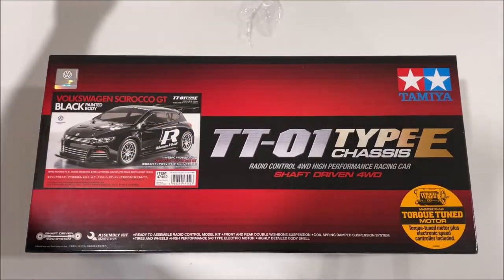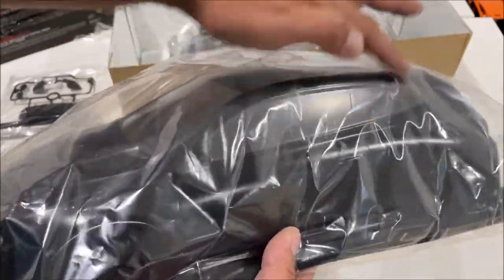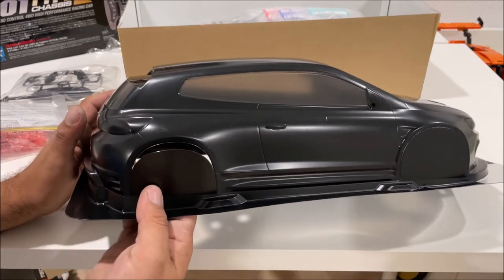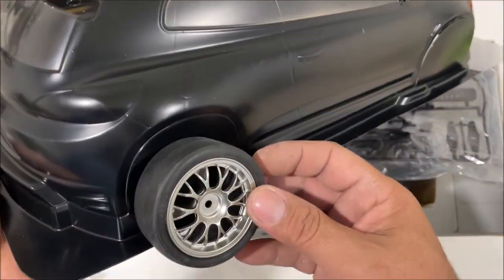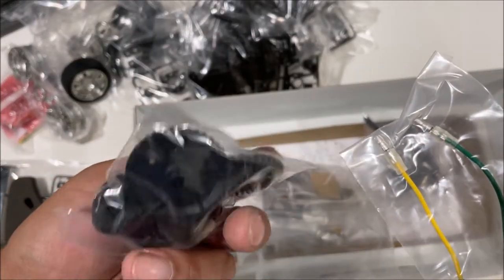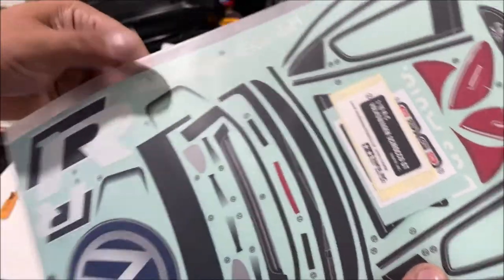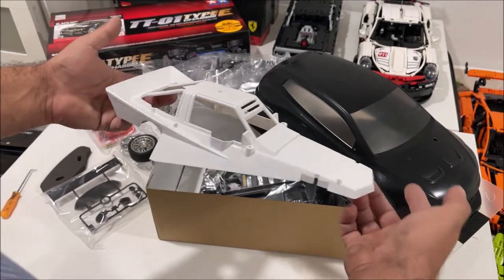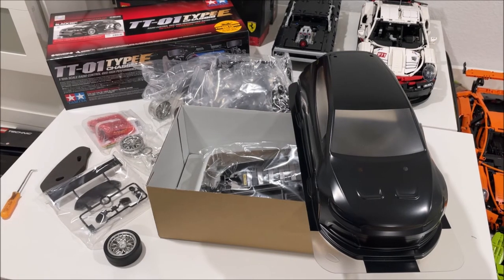UNBOXING Tamiya Volkswagen Scirocco GT VW 1/10 47452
I got this kit for $141 in December 2021. it is a limited edition PRE PAINTED black BODY on TT-01 type E chassis. This is my second Tamiya RC kit and i am hooked...  just letting you know what is inside the box. I was SO EXCITED SEEING the painted body for the first time I forgot to mention the kit comes with no receiver, transmitter, or battery..  in case you didnt know..